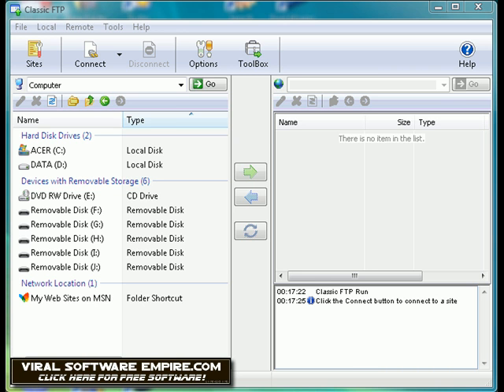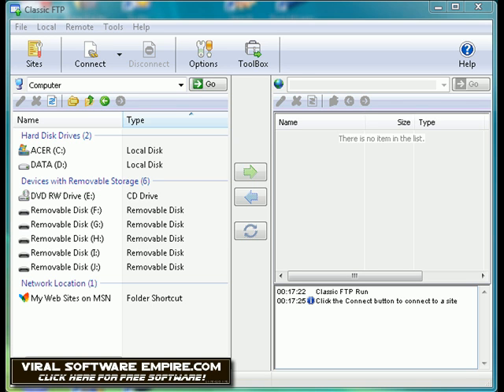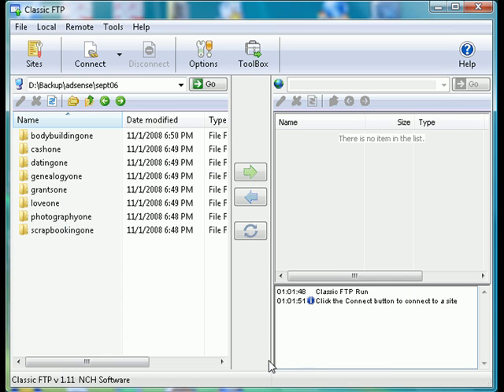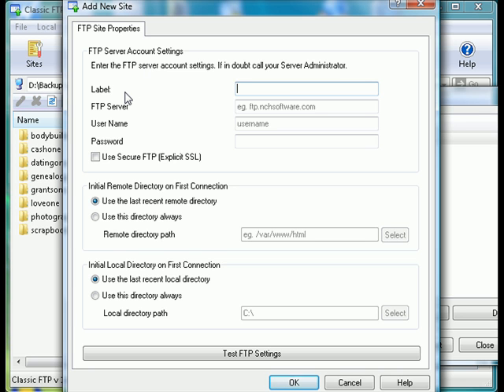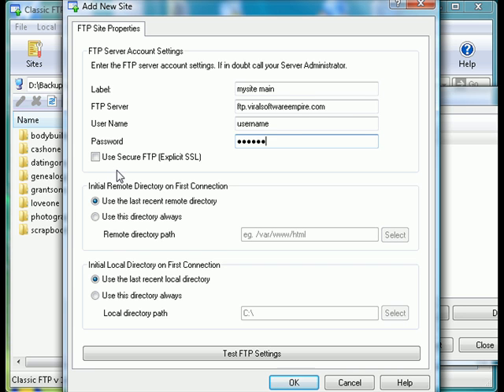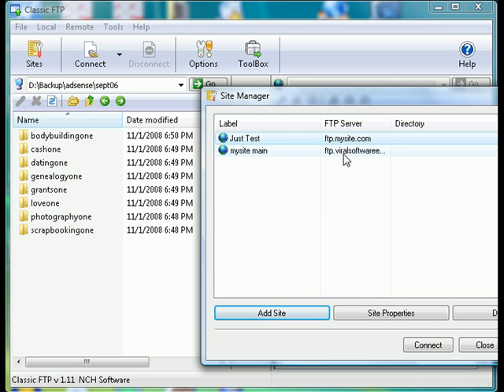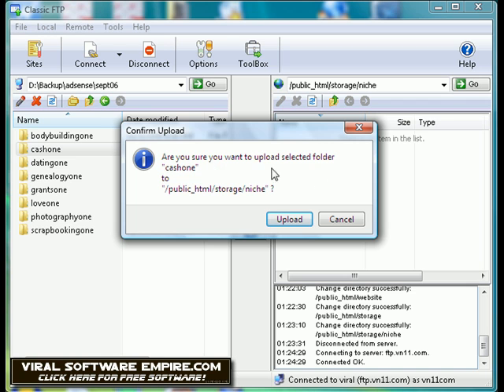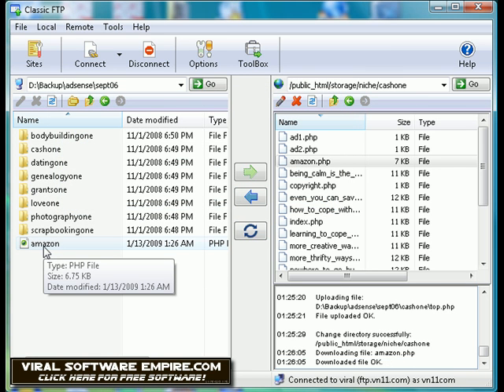Using Classic FTP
How to use the Classic FTP software to upload and download files from your hosting server. Classic FTP is freeware. It is easy to use and has many useful features. What I like most about Classic FTP besides it being FREE is that it is very simple to use for new beginners. It can be used on various operating systems from microsoft.